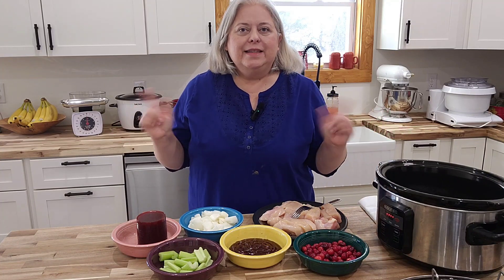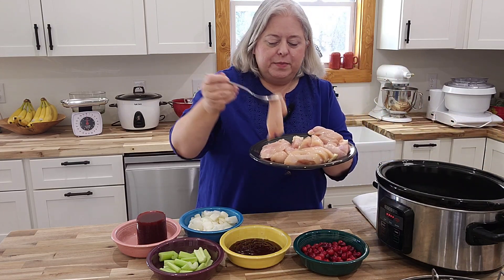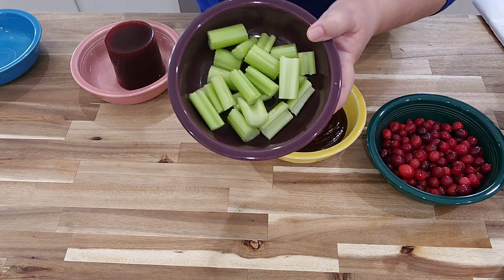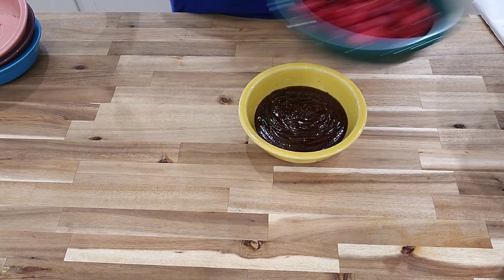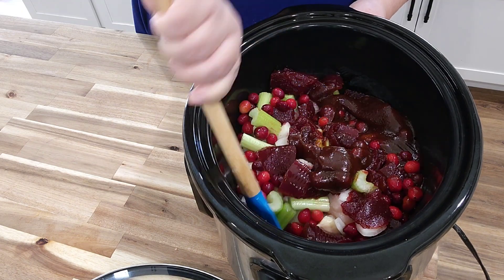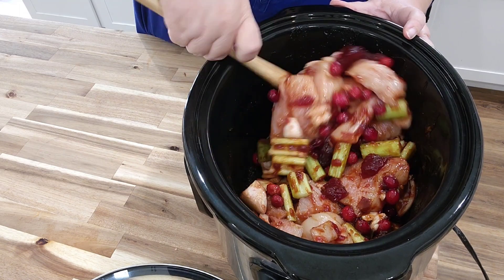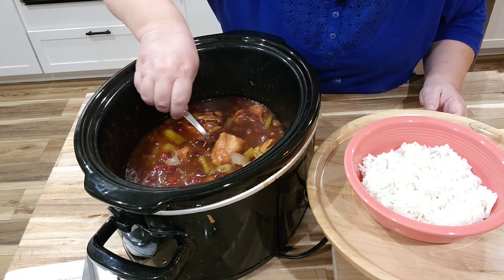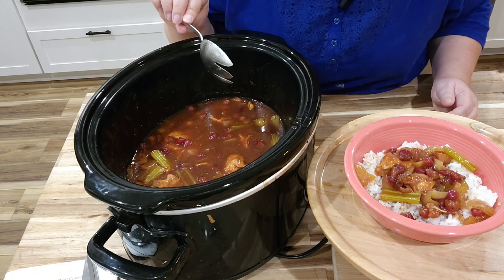Cranberry Chicken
3 pounds boneless chicken, cut into medium size pieces
2 cans whole berry cranberry sauce
1 large onion diced
4 stalks celery cut into 1-2 inch pieces
2 1/2 cup barbeque sauce
dash black pepper

Place all ingredients in slow cooker and cook on low 5-6 hours, low 4-5 hours.